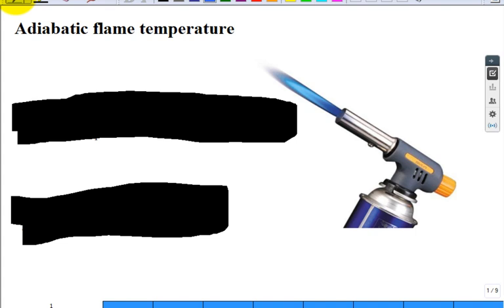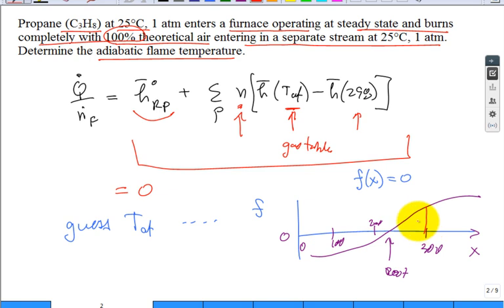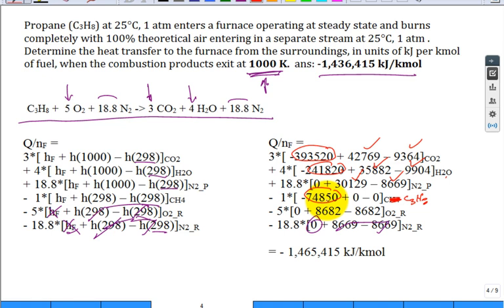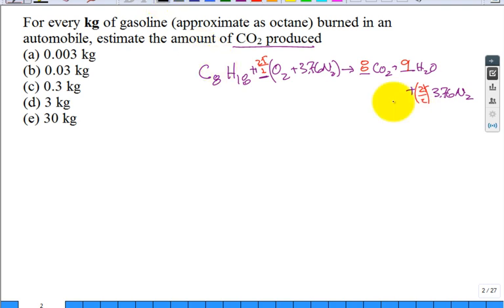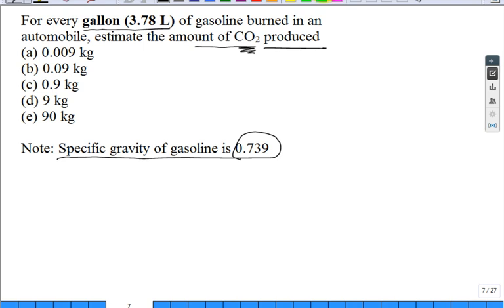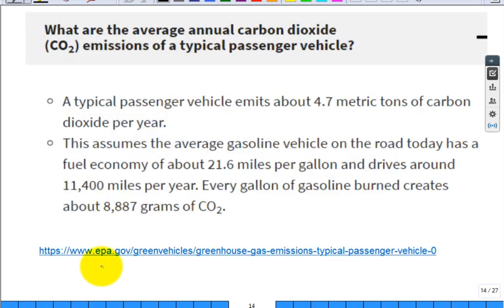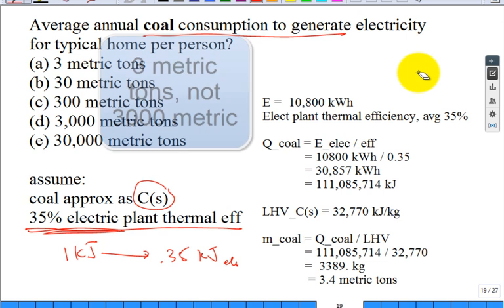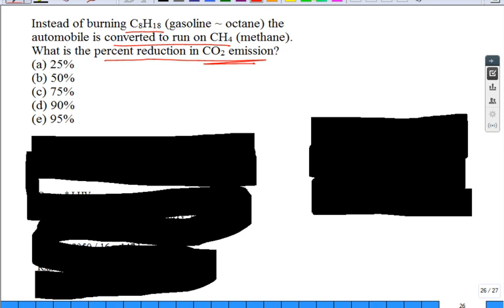Combustion 3 spr19